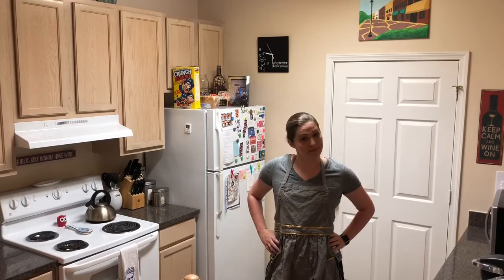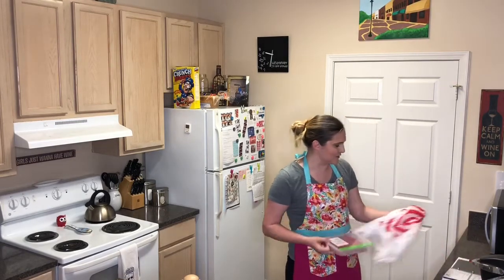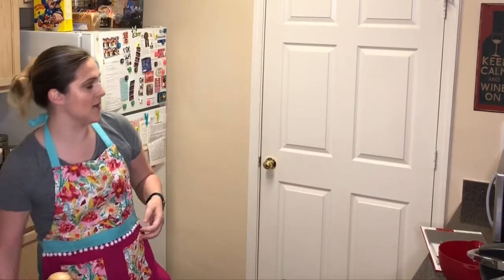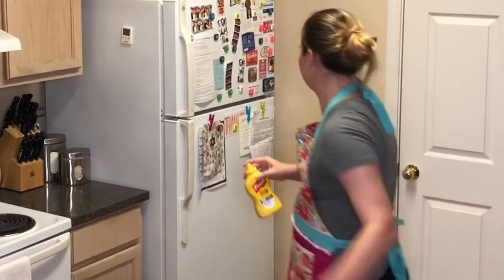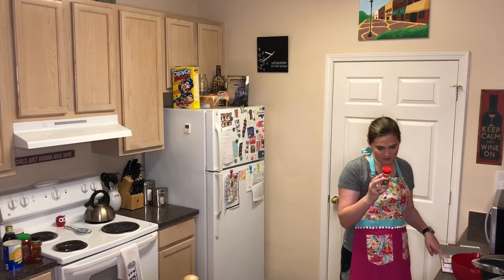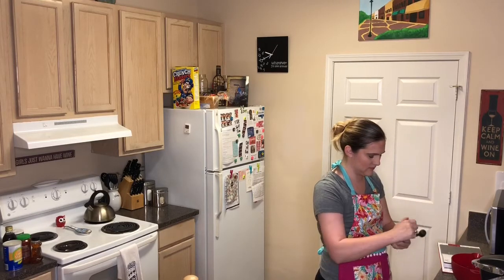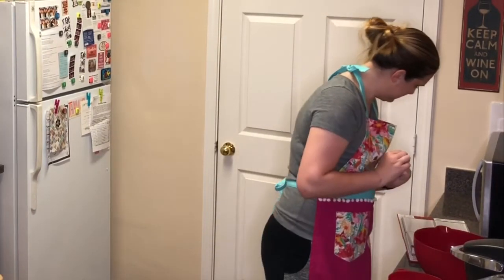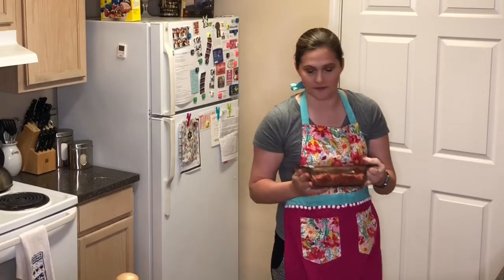Cooking with Jess | Meatloaf Attempt #2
Meatloaf